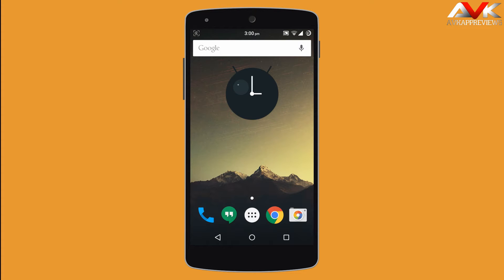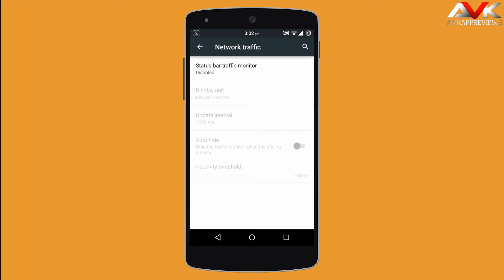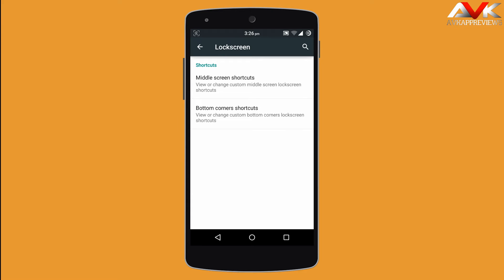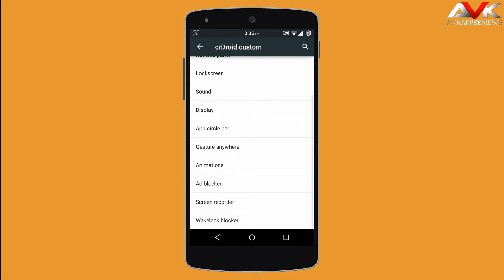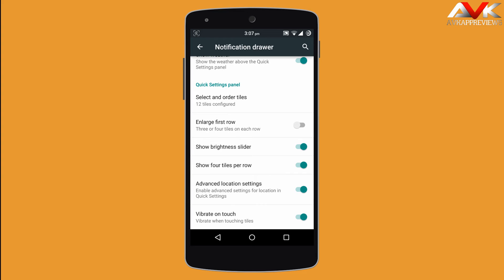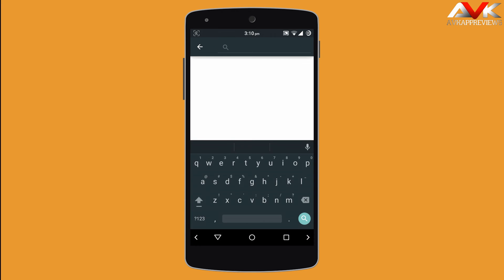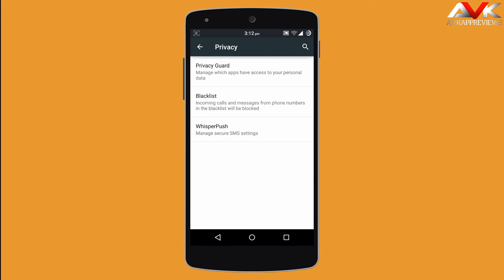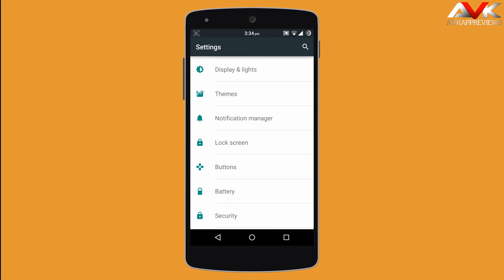crDroid ROM for Nexus 5 [Lollipop][5.0.2]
This is the overview video of crDroid ROM for nexus 5. This ROM is pretty smooth & battery efficient.This ROM provides all the customization avaliable.So must give alook to this ROM.

Follow me on :
Google+: AVKAppReviews